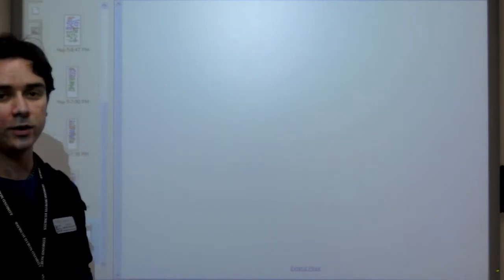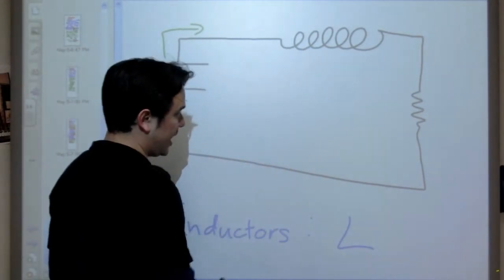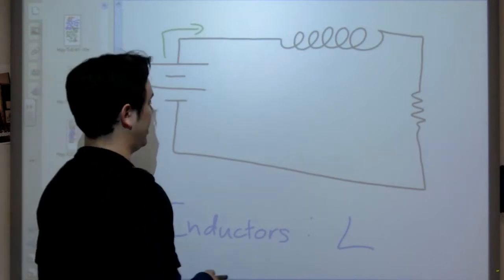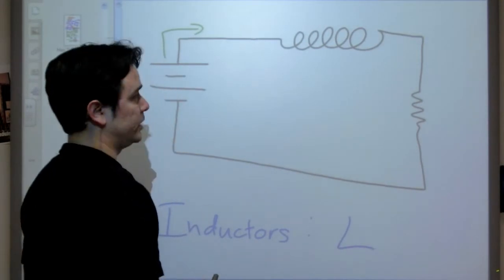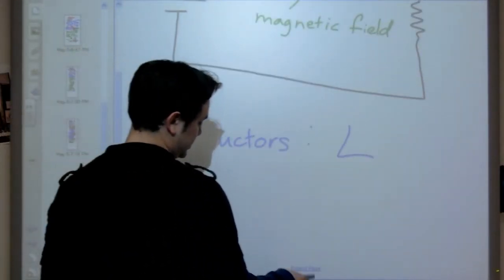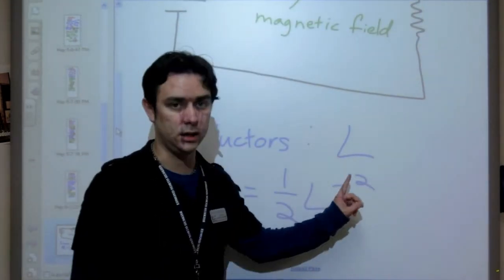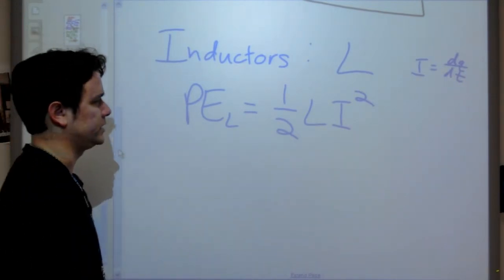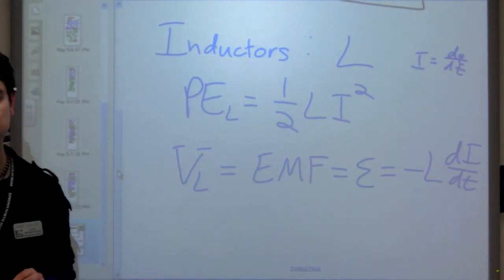Review C004 Inductors